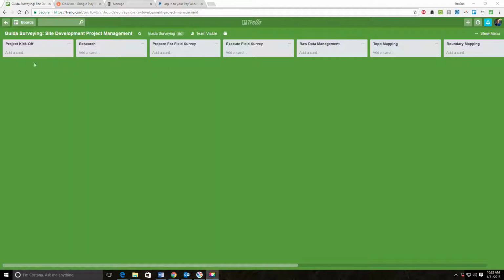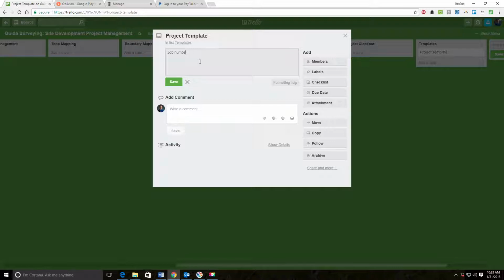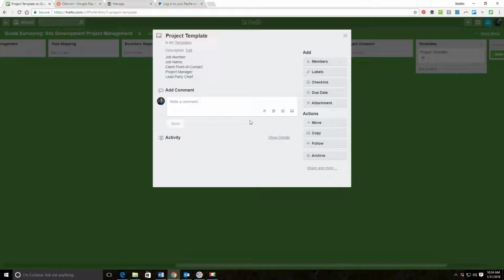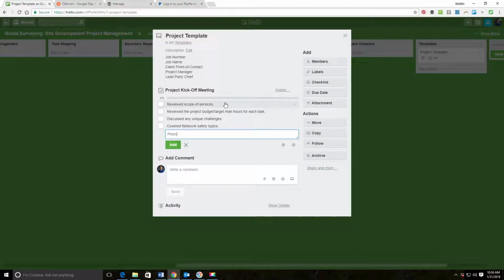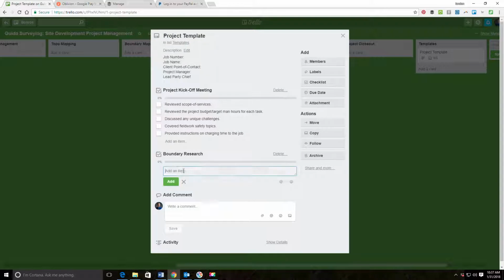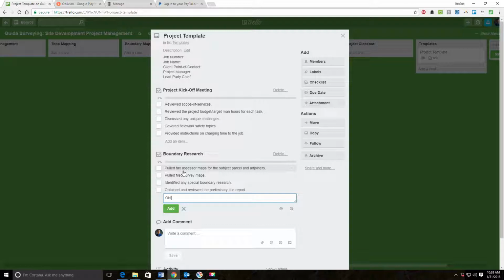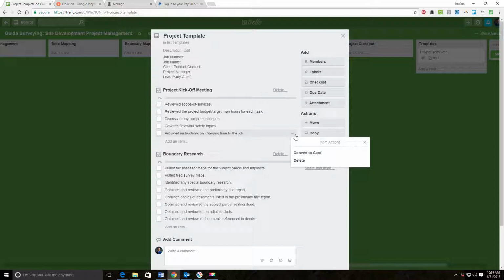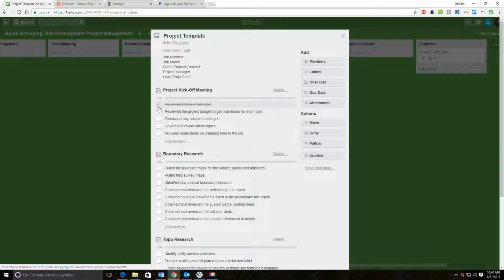RH Trello Tutorial Trello For Project Management Part 02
In this video series, Landon Blake, the owner of Redefined Horizons, shows you how to use Trello for project management in your land surveying business. In this second video of the series, he shows you how to create a project template card and to add phase checklists to the card.